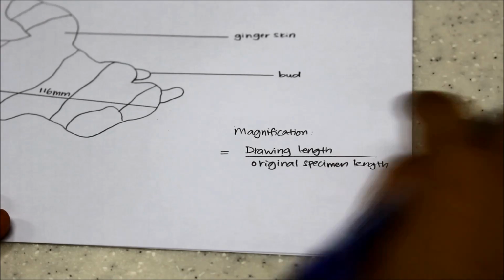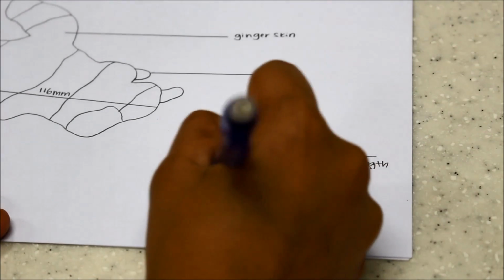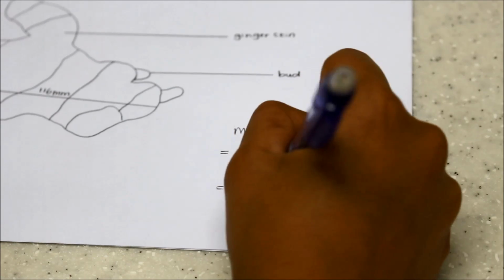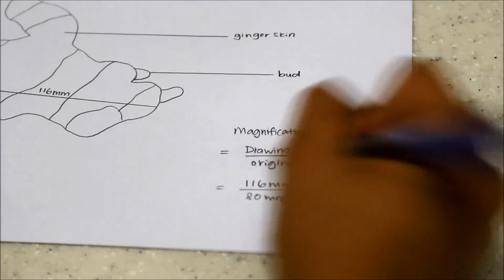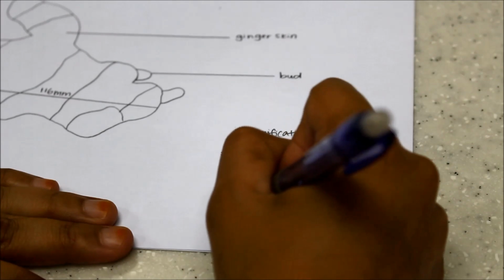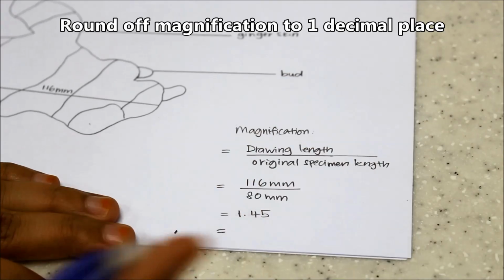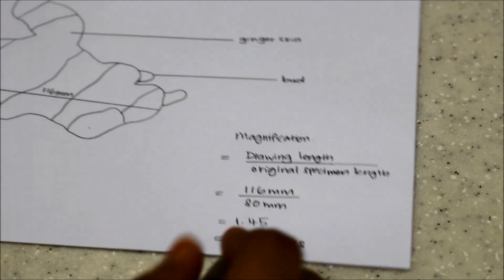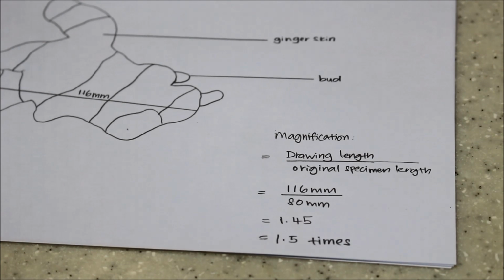BIOLOGY: 06 - Drawing biological diagram (ginger)